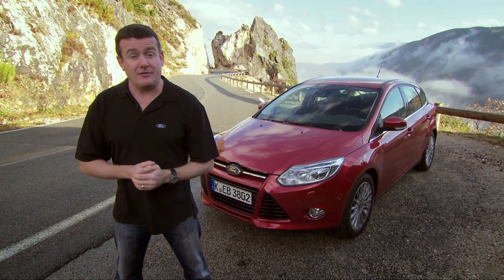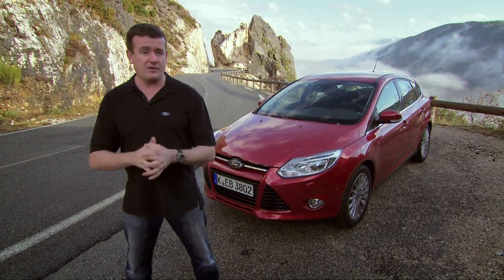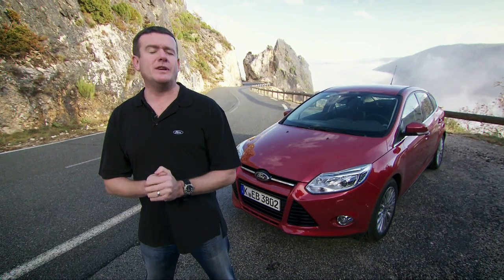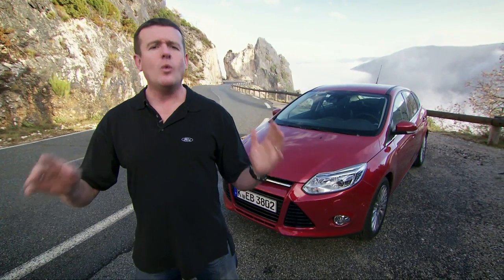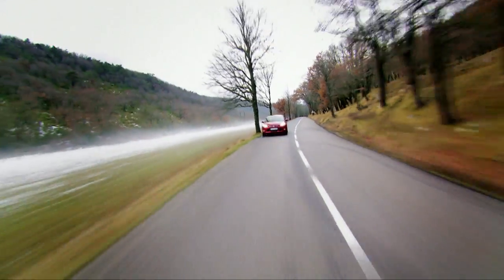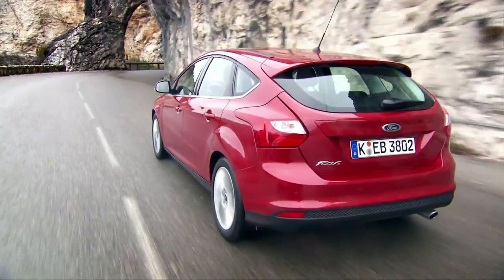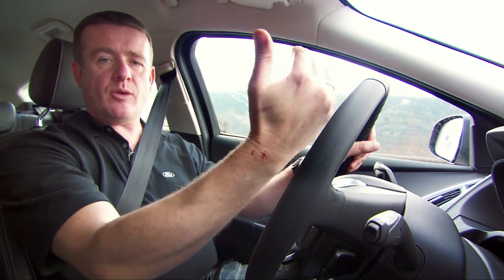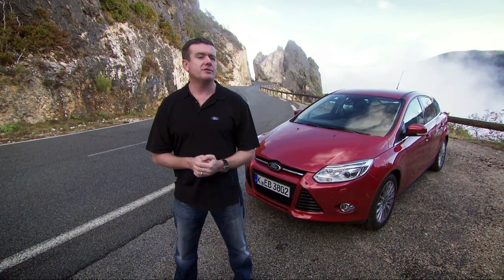Ford Focus on aerodynamics - Active Grille Shutter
Ford's all-new Focus has an ultra-slippery body shape that increases stability at speed and minimises fuel consumption. It's been honed to perfection in a huge wind-tunnel in Germany and features active technology that smoothes the airflow over the front of the car to cut drag.

The Active Grille Shutter is just one of a multitude of drag-reducing features found on the all-new Focus. Other features include a completely sealed front end, optimised front wheel deflectors, a lower front deflector, engine undershield, streamlined door mirrors and care-ully crafted A-pillars which reduce both drag and wind noise.